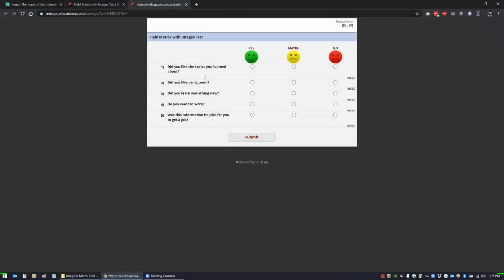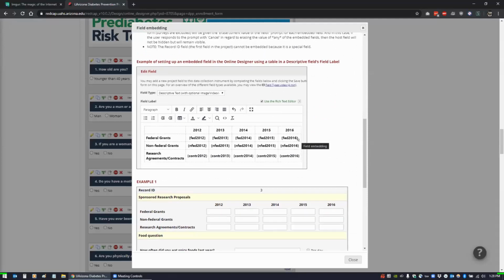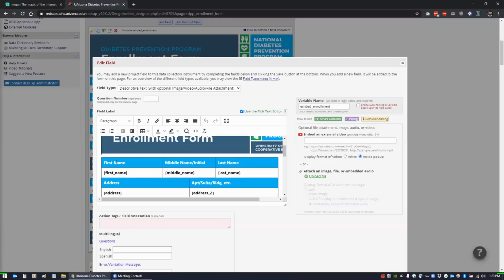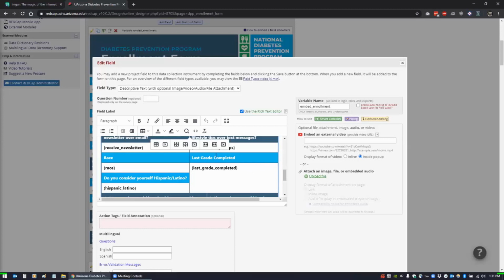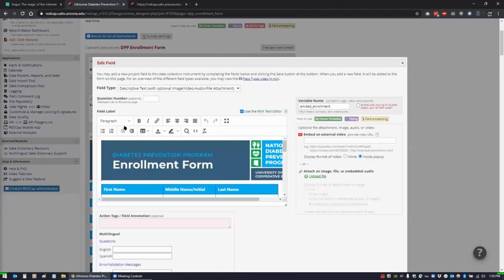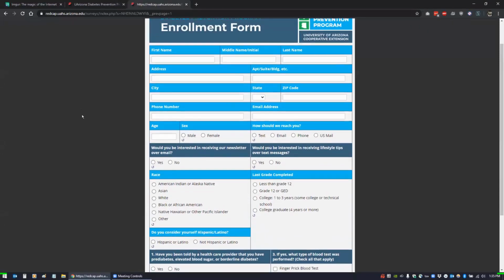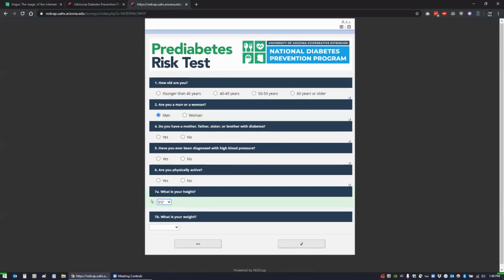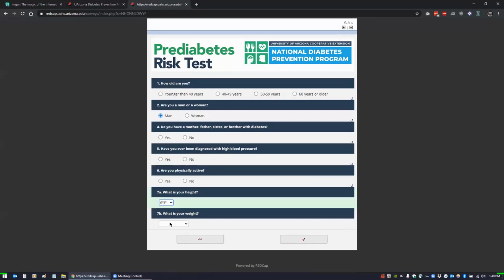Field Embedding Feature